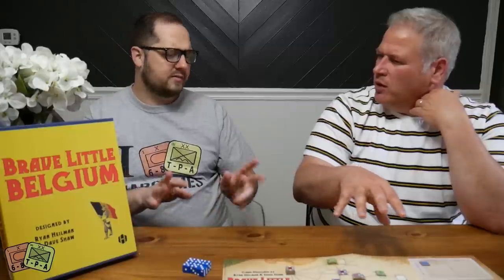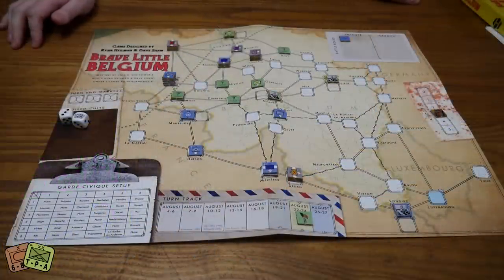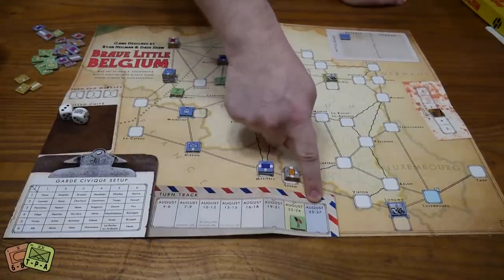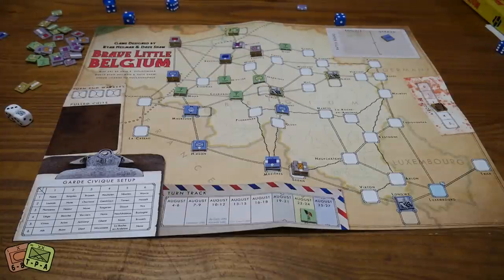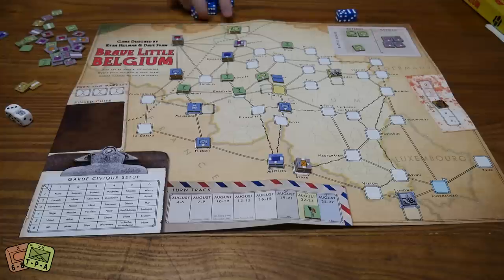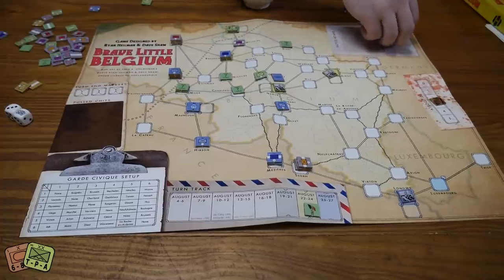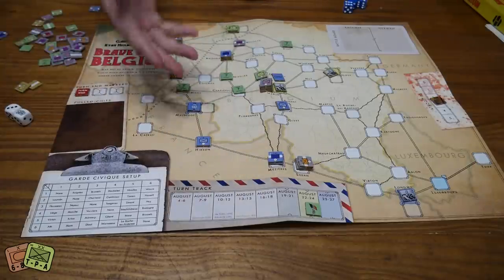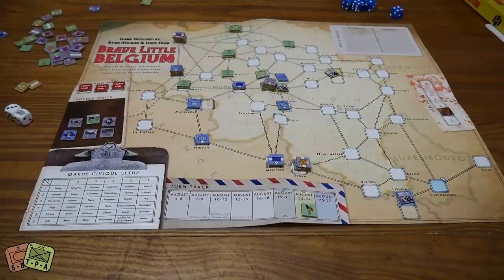Review: Brave Little Belgium from Hollandspiele - The Players' Aid